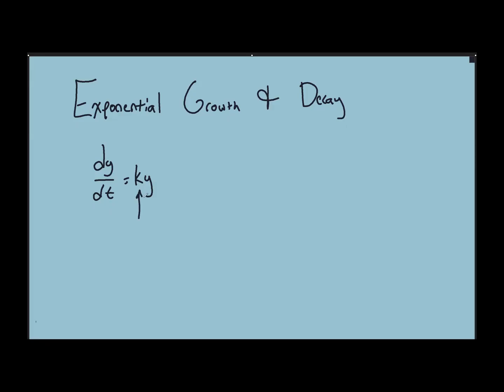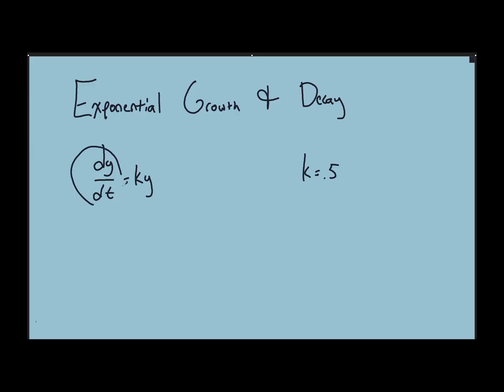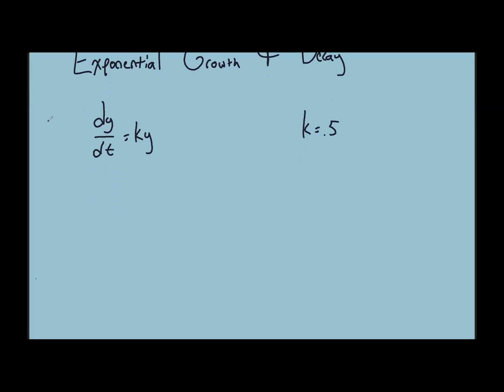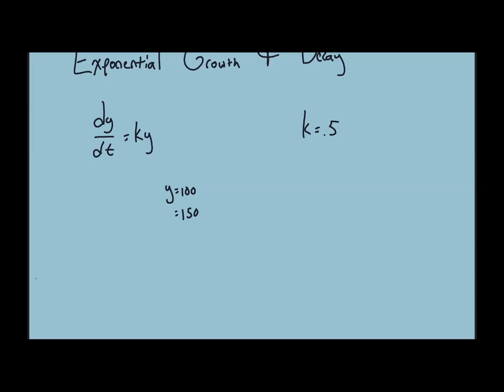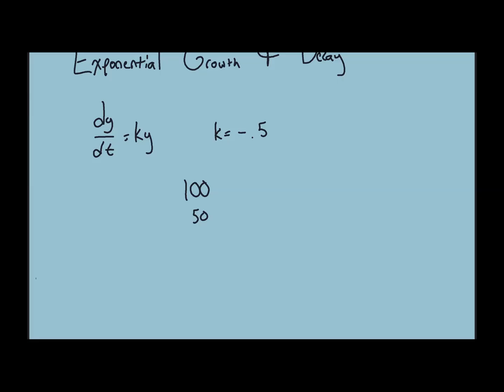Calculus Explainer : Exponential Growth & Decay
A quick look at exponential growth as a differential equation